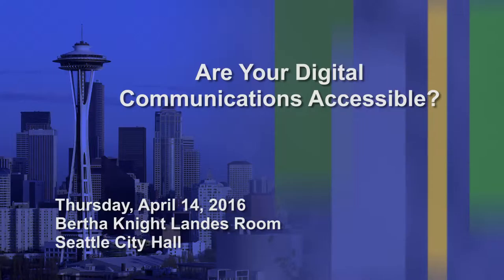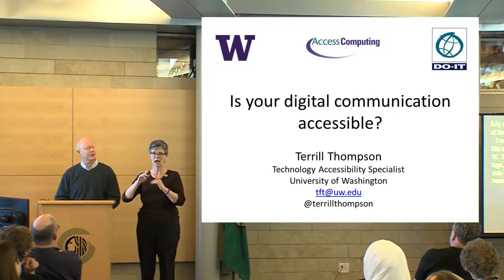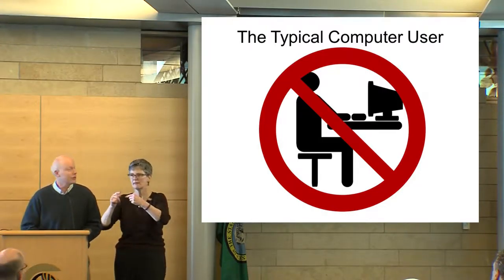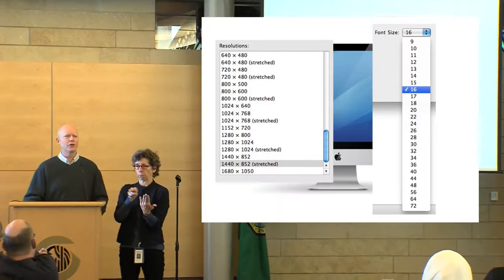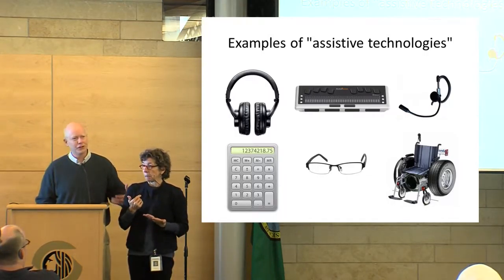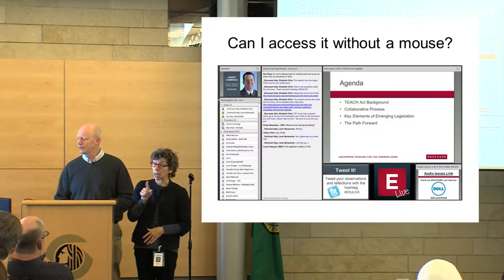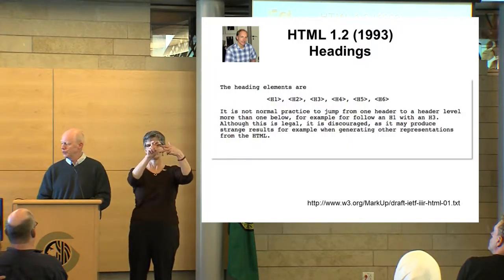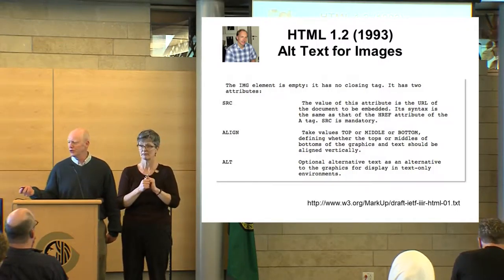Are your digital communications accessible?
UW technology accessibility specialist Terrill Thompson explores accessibility of common digital media, including problems and easy-to-implement solutions.